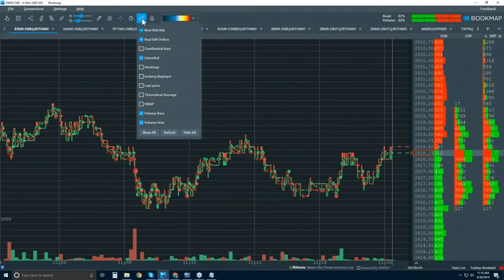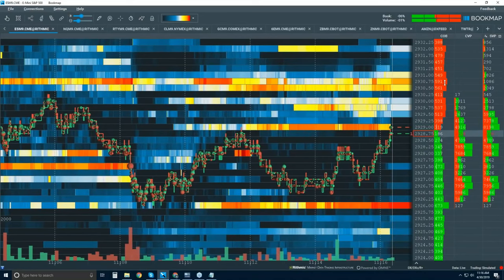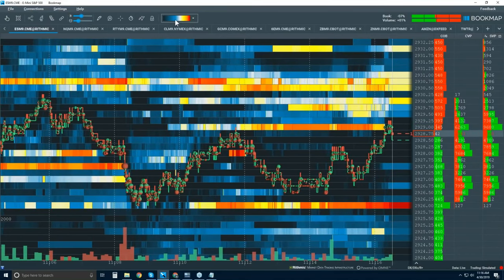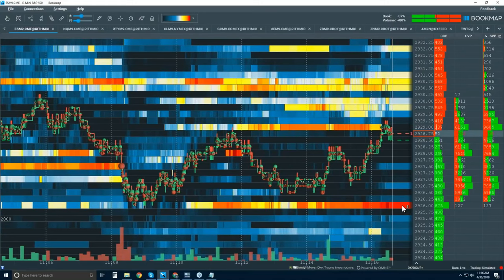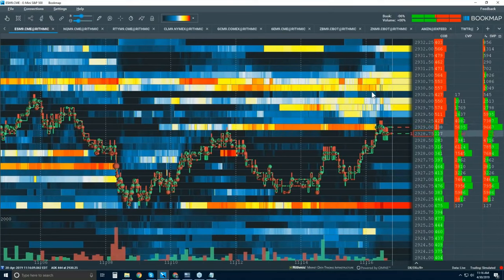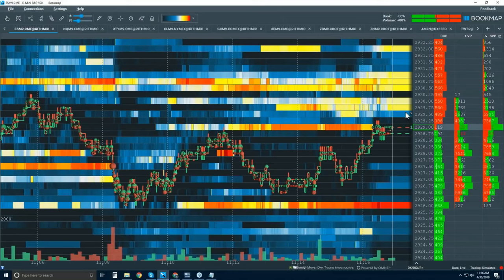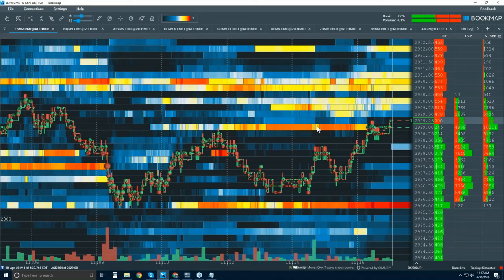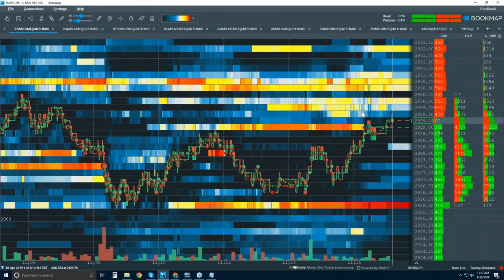A Trading Heatmap Explained in 60 Seconds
How the Bookmap heatmap is generated and the information it shows. A visualization of the historical liquidity within the order book.